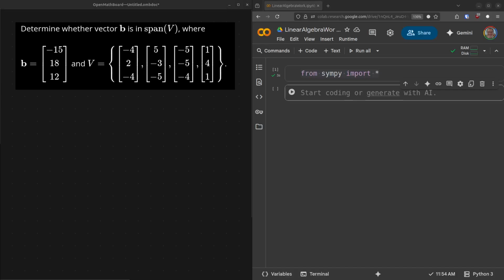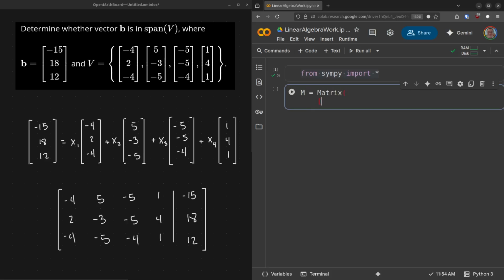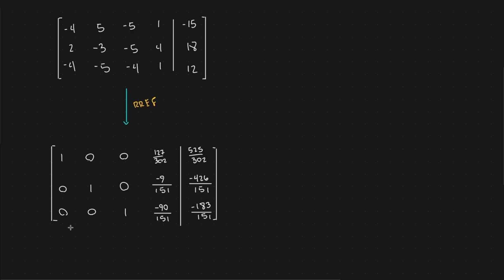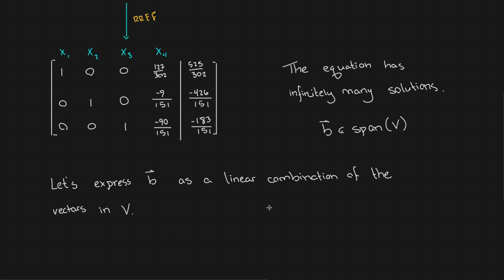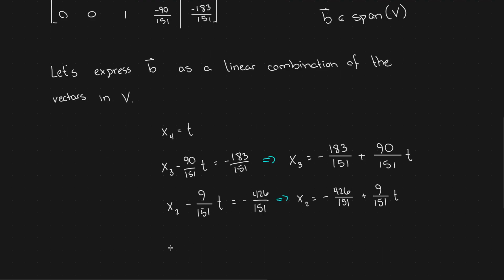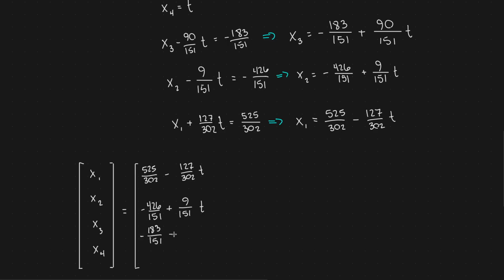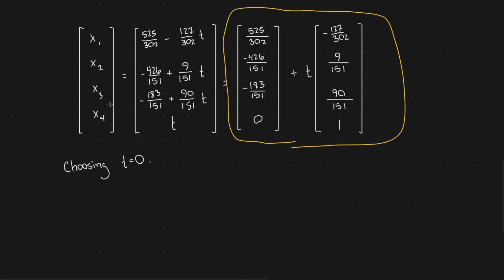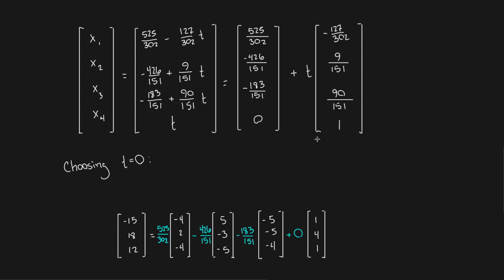4.5 Example 4